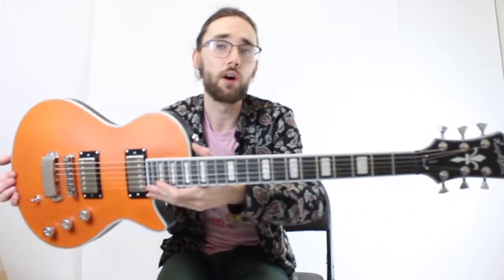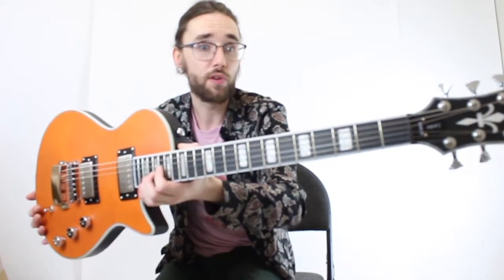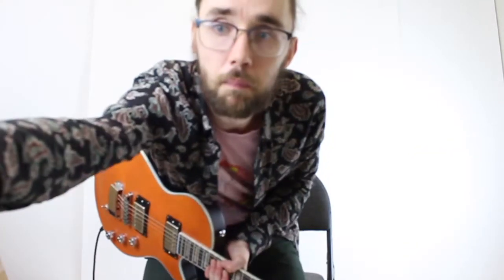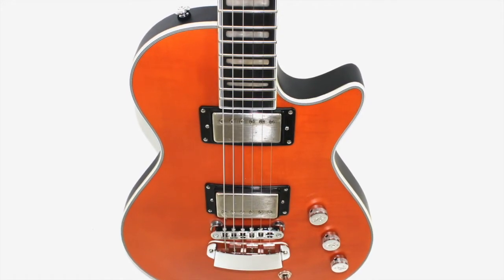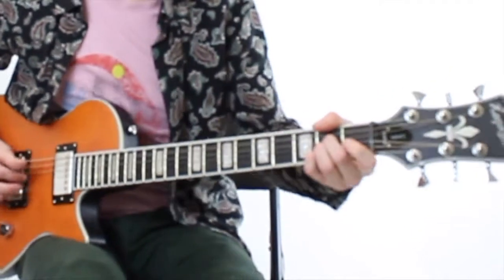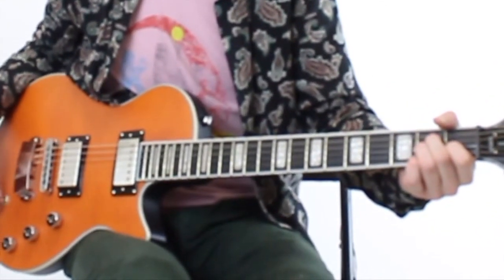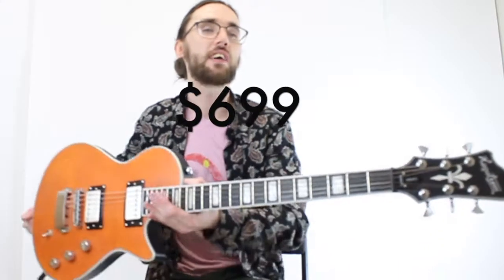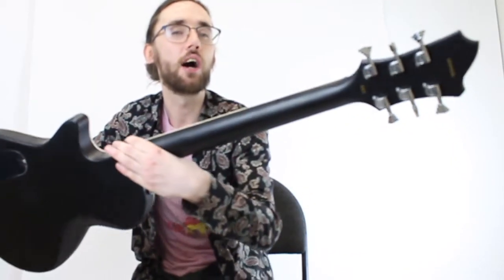Hagstrom Ultra Max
New unboxing video.
$699